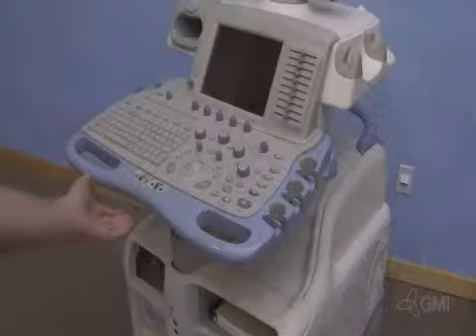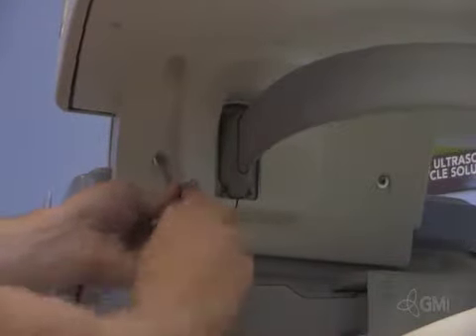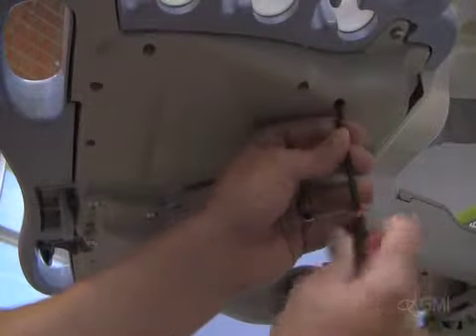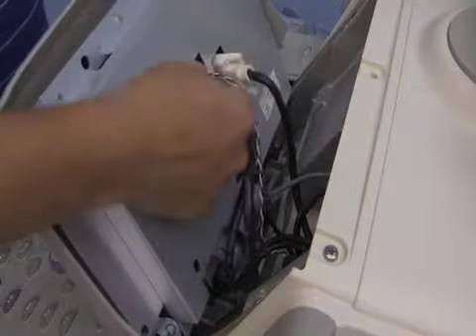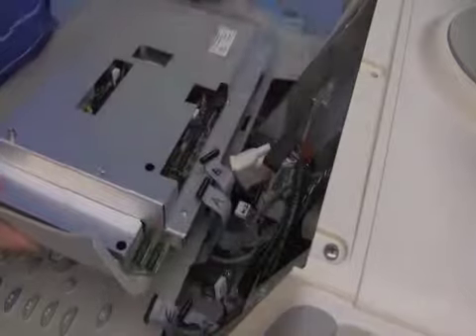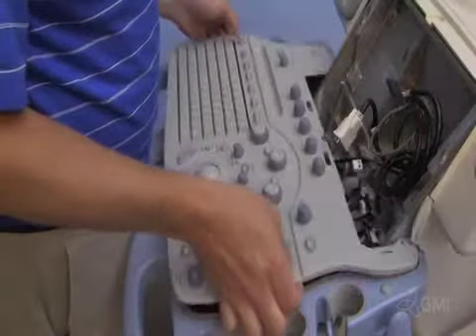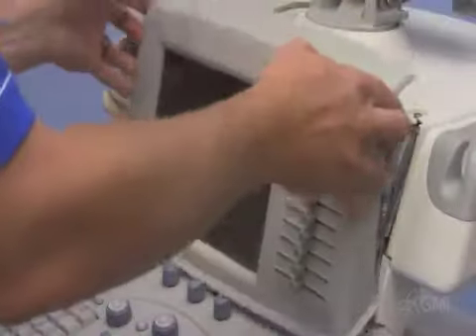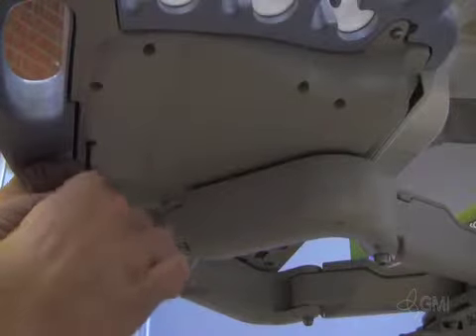Logiq 9 Control Panel Replacement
Replacement procedure for the control panel on the GE Logiq 9.